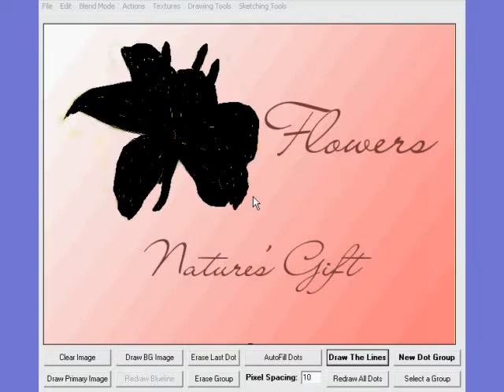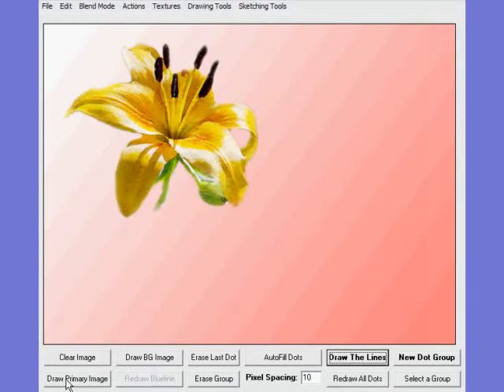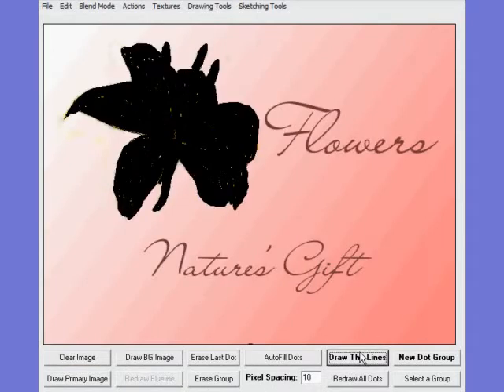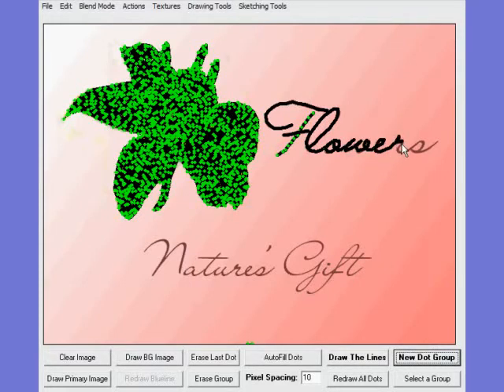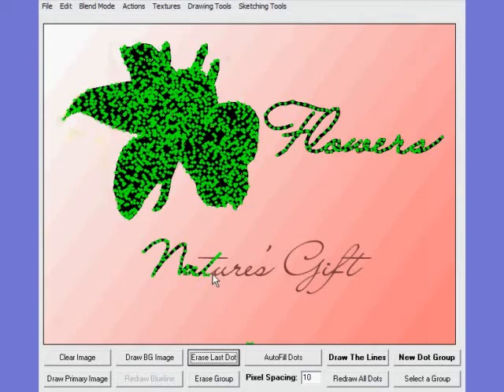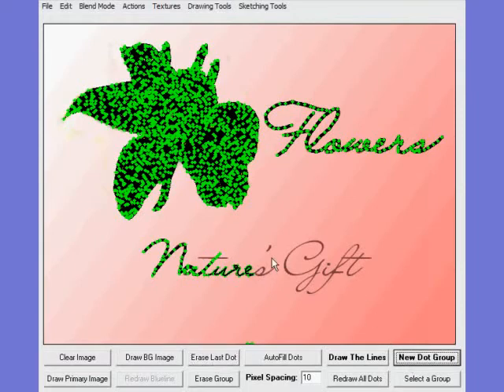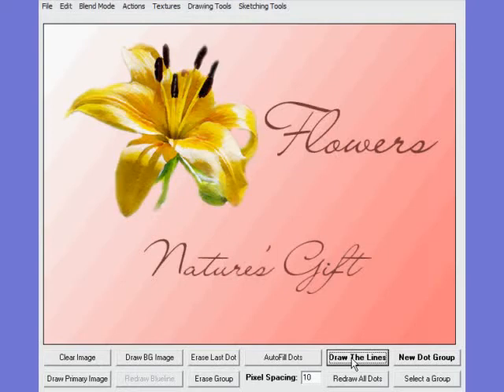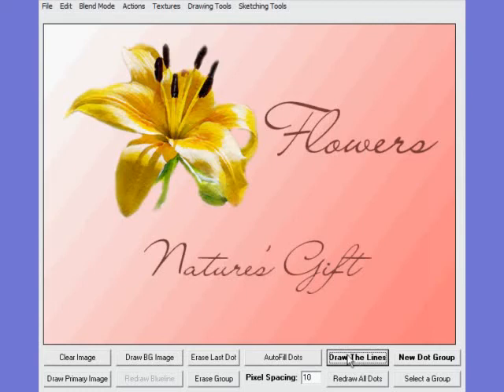Animating Text in VisiSketchPro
A tutorial on Animating Text using VisiSketchPro